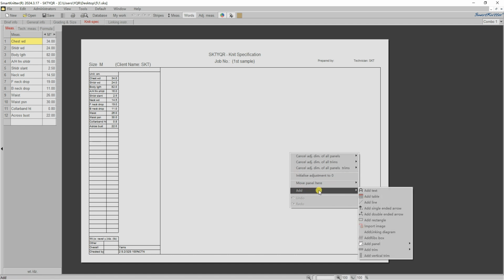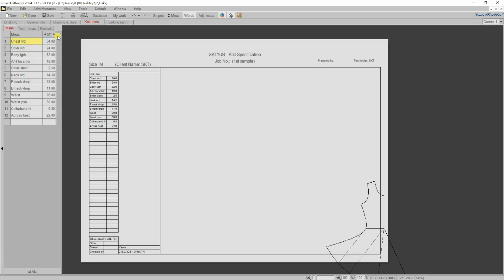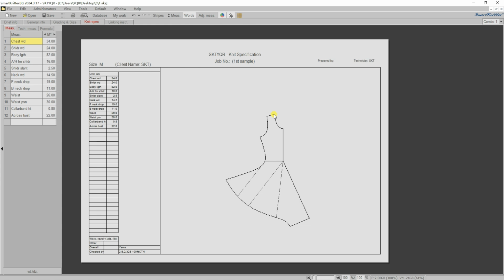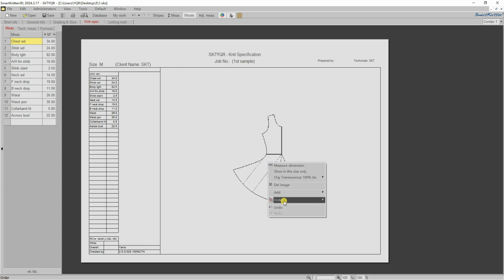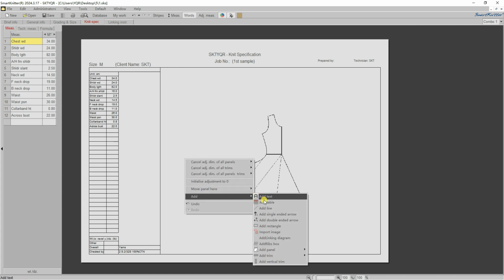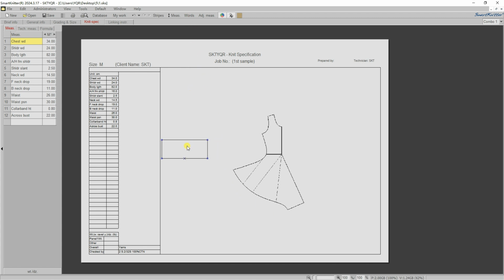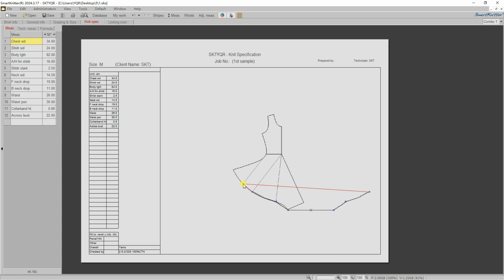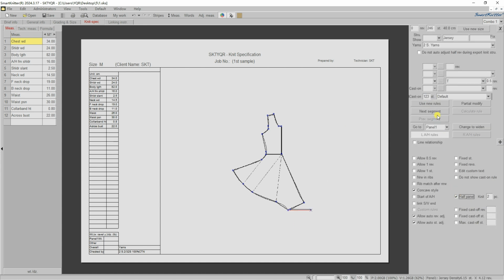SmartKnitter - Knit Specifications Level 3 - Class 05: Knit-Specifications with Patterns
Lesson takeaways:
-Learn how to create knit-specifications with traditional flat patterns